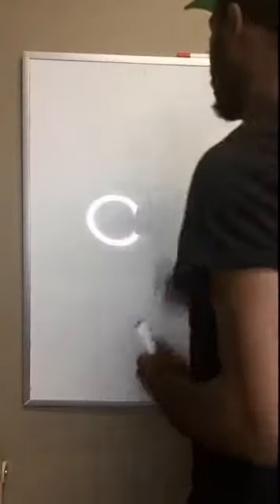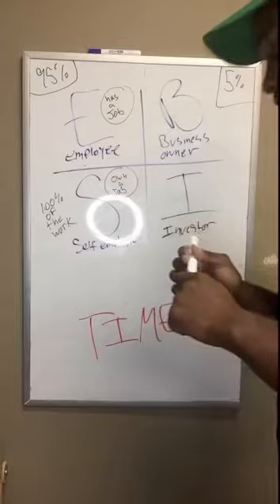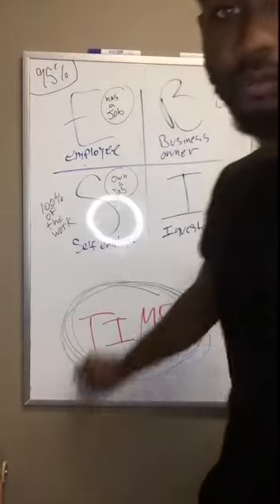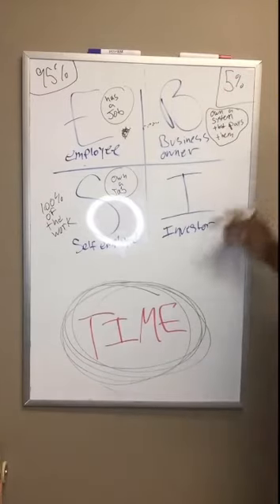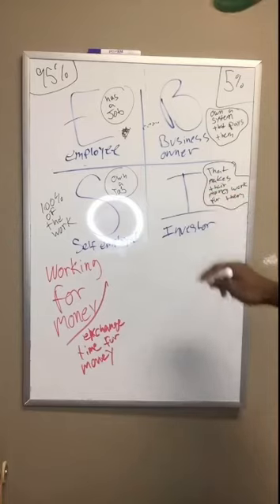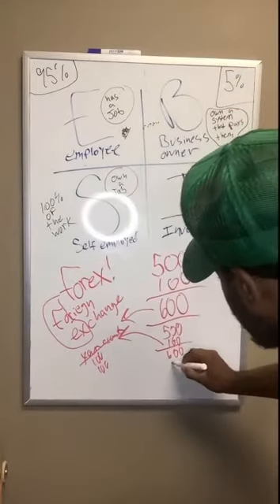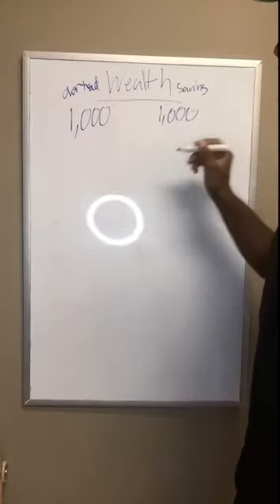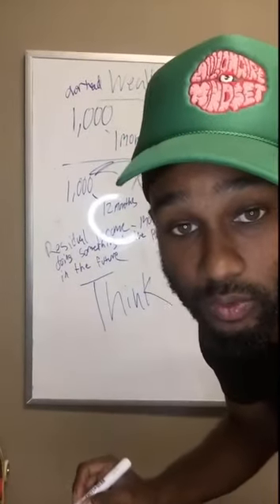4 way CASHFLOW Quadrant - RICH DAD POOR DAD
Welcome to the best online education and e-commerce program in the industry.  You can have your online store up and running this week.  If you would like to enroll get back to the person that invited you to this video.  If you don't have a sponsor and not apart of IM Academy you can enroll below.

2. Select "ELITE Package" for $325.95

3. Then go through the checkout process.